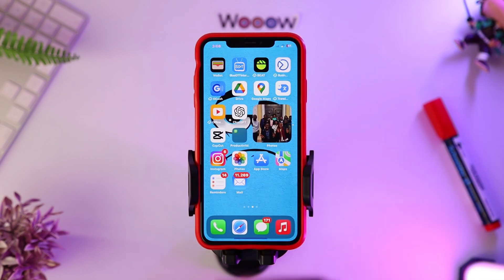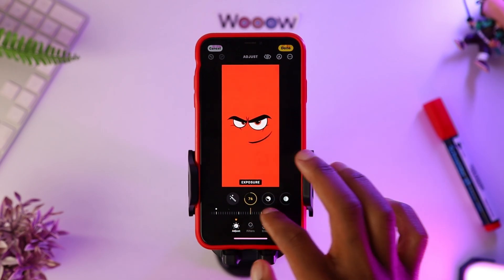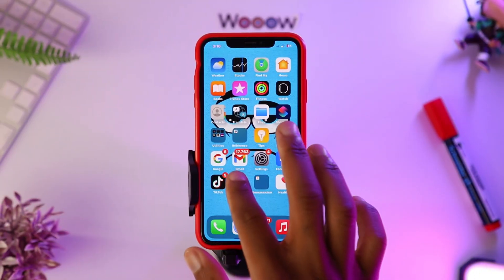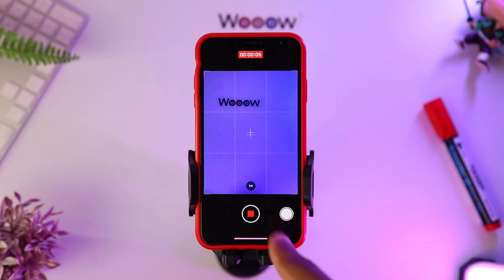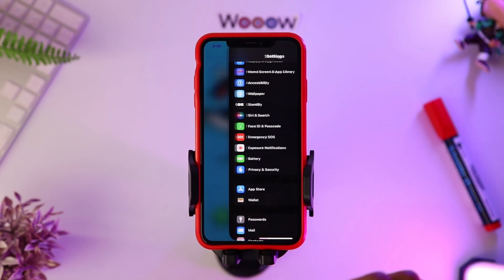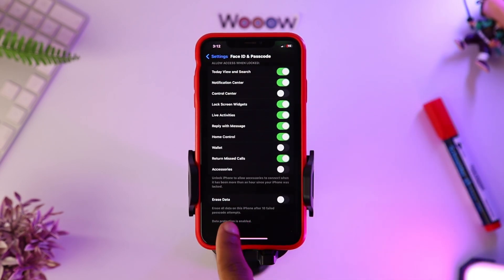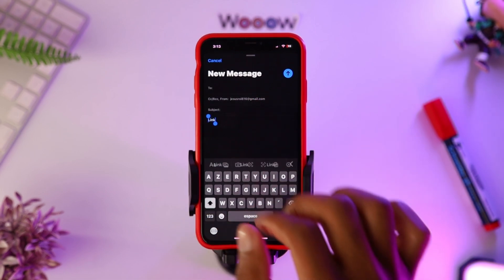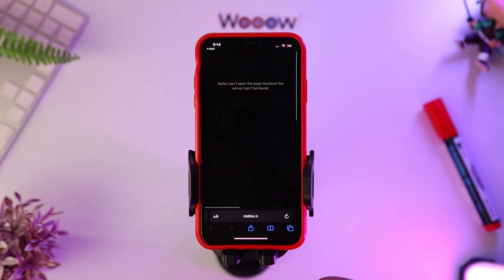5+ iPhone TIPS you should know in 2024!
5 iPhone tips essential for 2024. These iOS 17 tips are often overlooked, yet they can significantly enhance
your iPhone expérience by unlocking hidden features within iOS. Master these tips to streamline tasks and
maximize efficiency on your iPhone.

Huawei, Oppo, tecno tips & tricks, iOS updates, app & more !